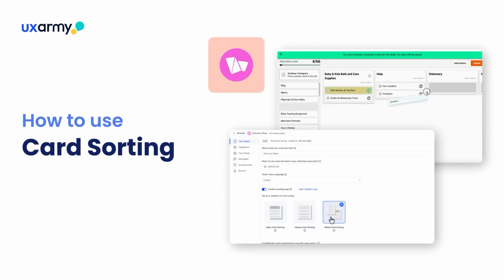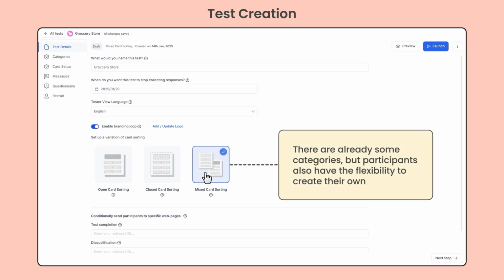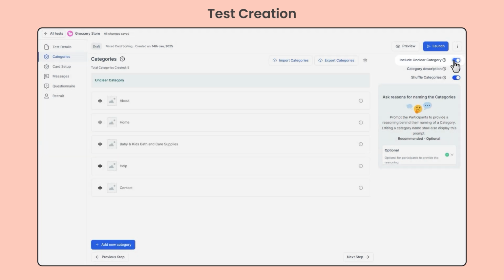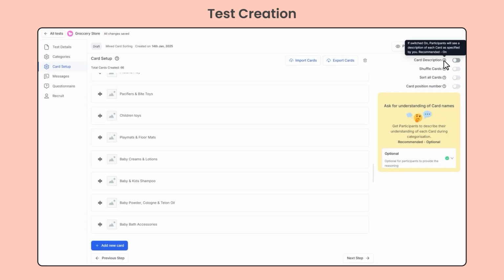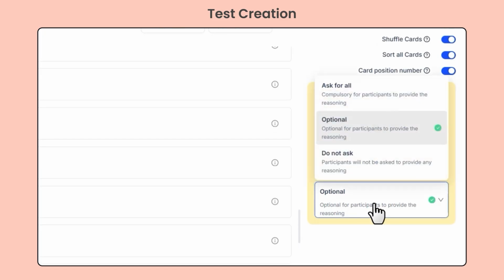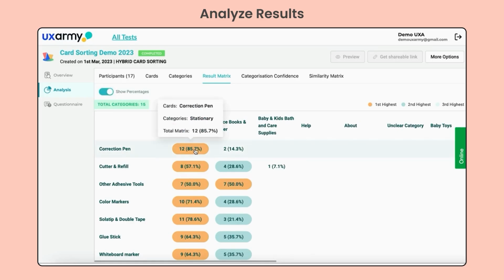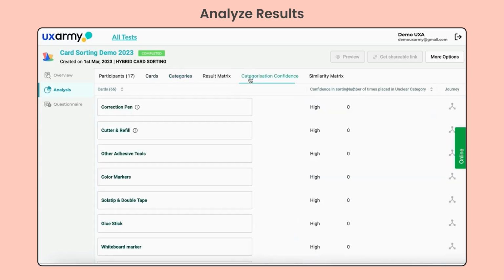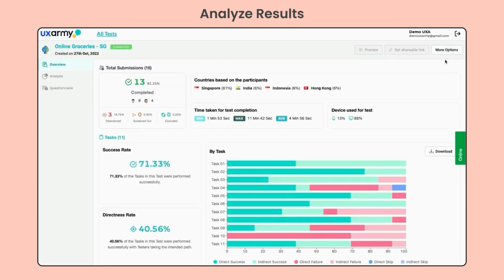Card Sort - How to create test & Analyze test results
Unlock better user insights with UXArmy’s Card Sorting tool! 🚀

In this video, we’ll show you how to set up and run a card sorting test to refine your content structure and improve navigation. Whether you're organizing website menus or testing new categories, our easy-to-use features help you make data-driven decisions with confidence.